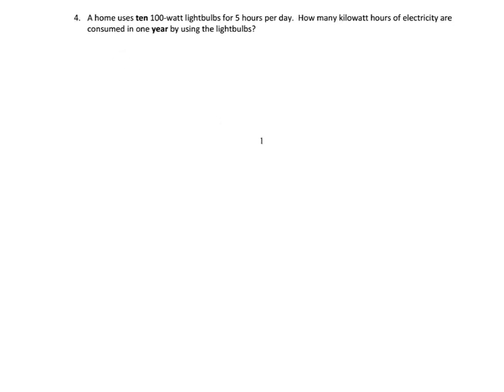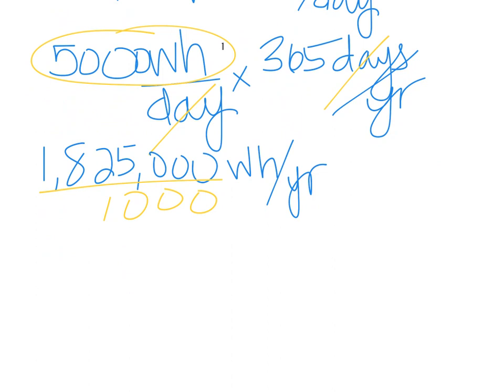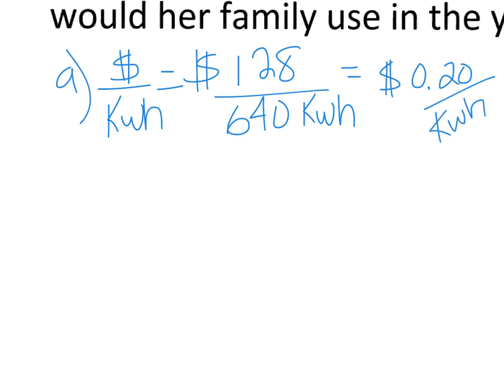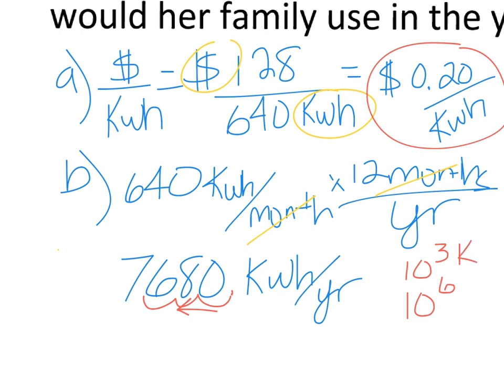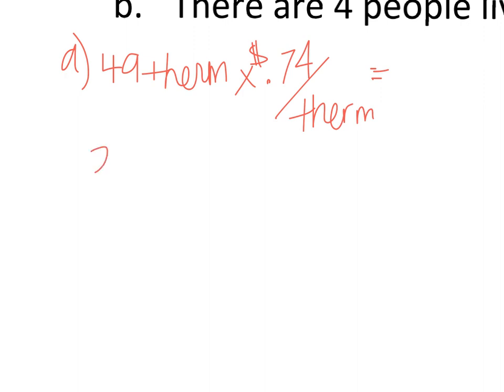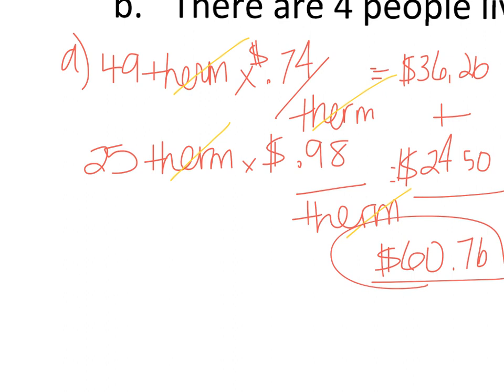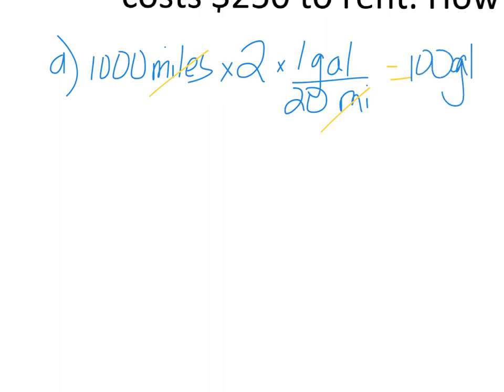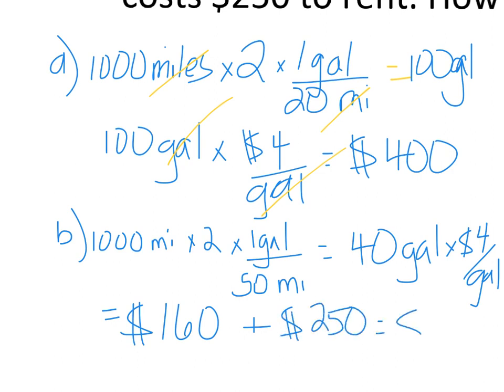Energy Math video #2 for problems #4-7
Energy Math for AP Enviornmental Science, Physics and Math.